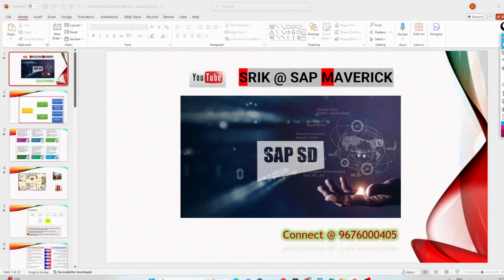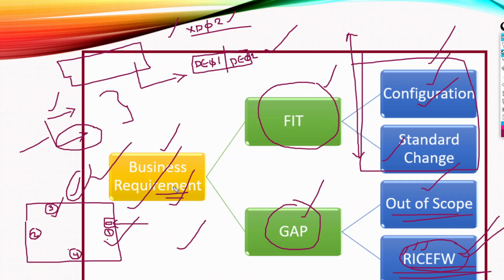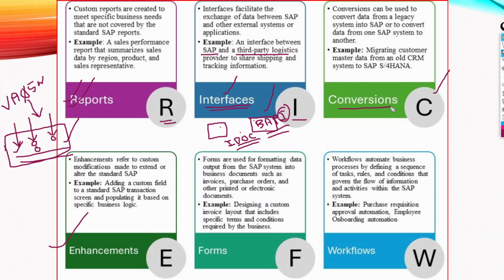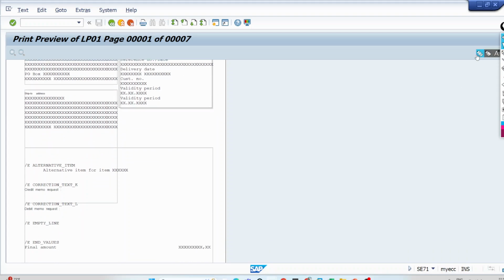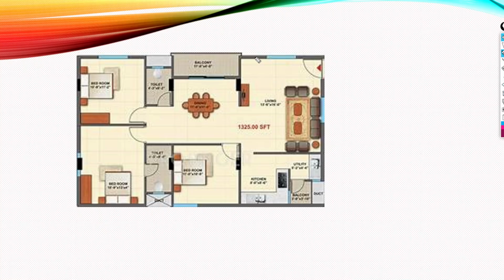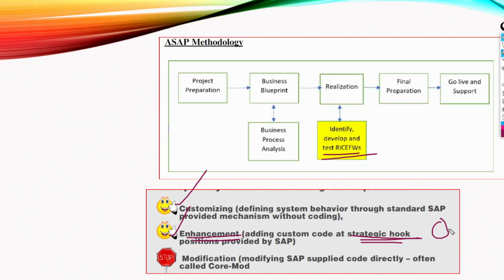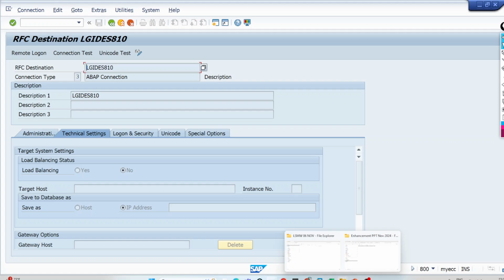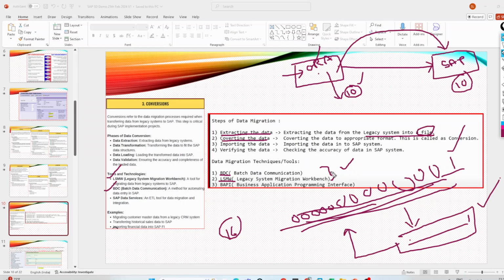WRICEF-Enhancements (Exit's) and Data Migration Tools (LSMW/BDC)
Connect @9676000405